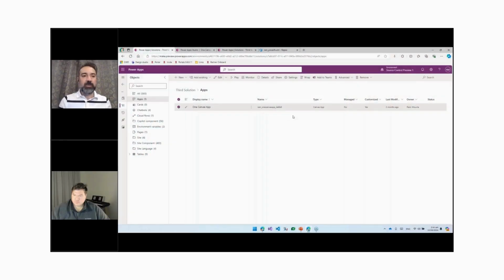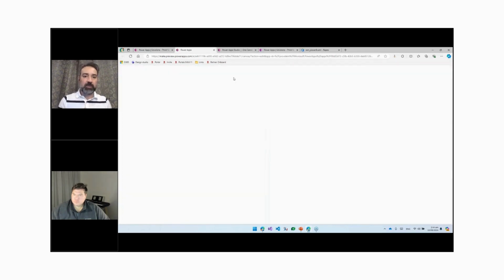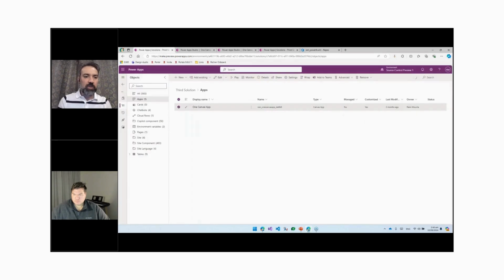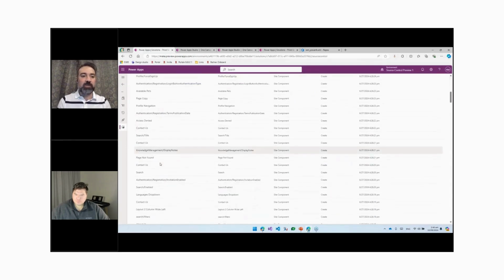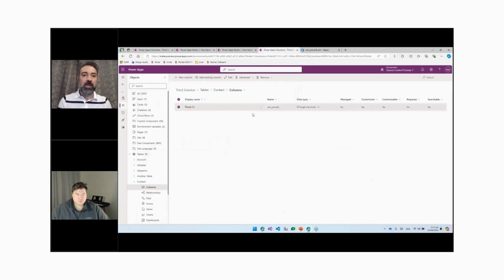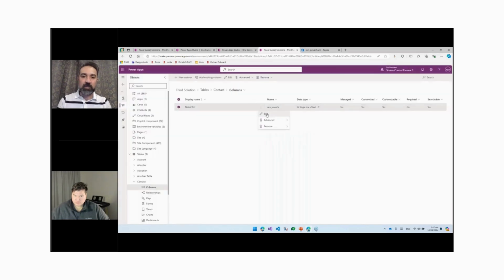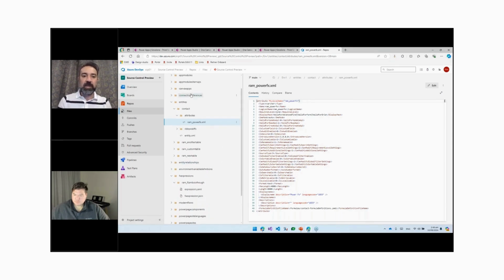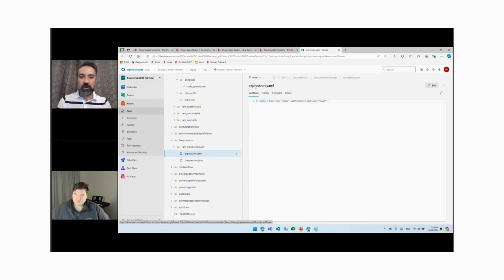Use Power Fx to Automate Data Inputs and Outputs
Rami Mounla shows viewers how to use Microsoft PowerFx to automate data inputs and outputs. Rami takes viewers through the PowerApps interface, showing how to author a CanvasApp and the various options that are available to the user.

Rami also demonstrates how to change the formulas behind attributes and shows what the view code looks like.
By the end of the video, viewers will know how to create a full request between one branch and another and promote it into another environment. In this way, people can see the changes and comment on whether the capability is ready or not.